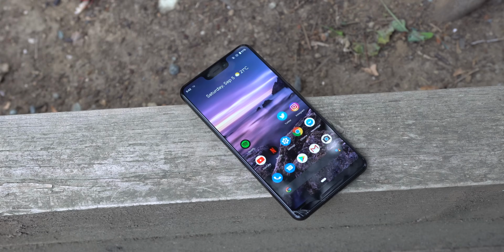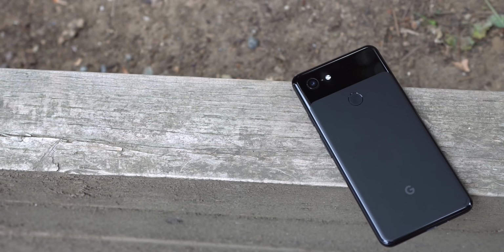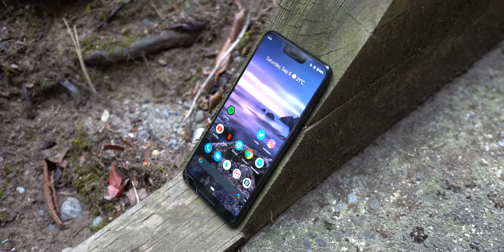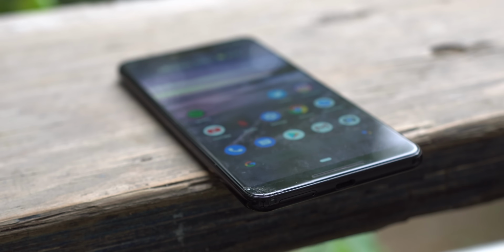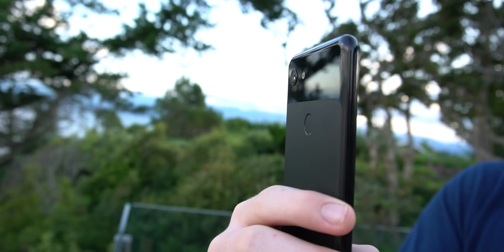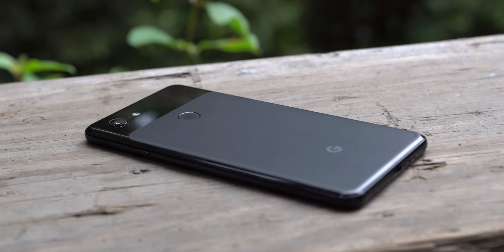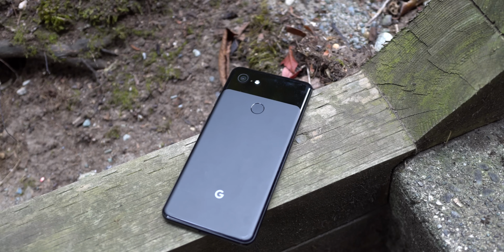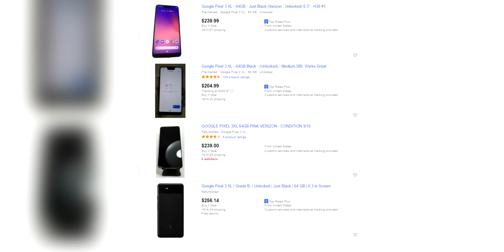Google Pixel 3 XL, 2 years later - Review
The Google Pixel 3 XL was considered to be a 'notch' ahead of the competition in photography, but kind of bland everywhere else... does it hold up? And is it worth buying?

0:00 - Introduction
2:04 - Design
4:55 - Camera
6:45 - Pixel 3 XL in 2020
9:08 - Conclusion